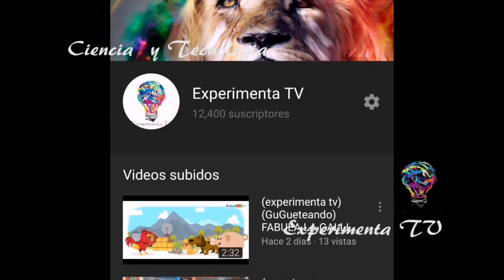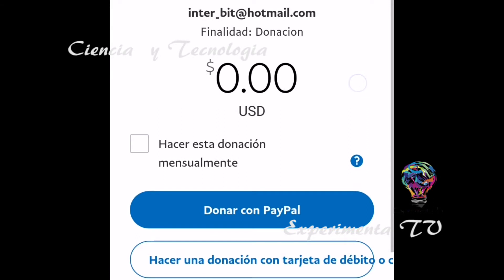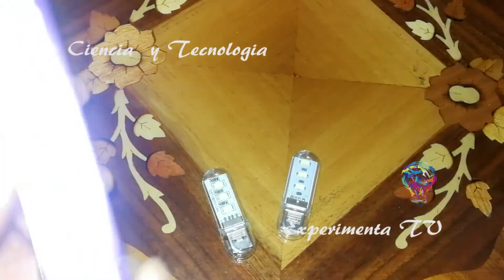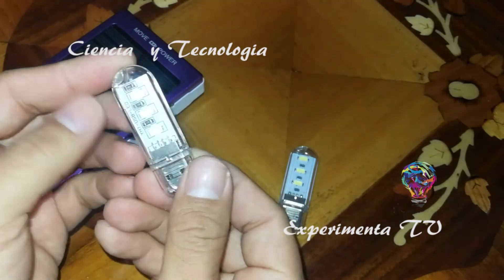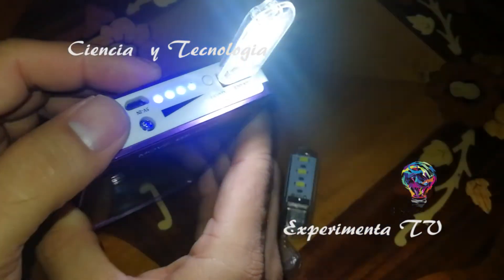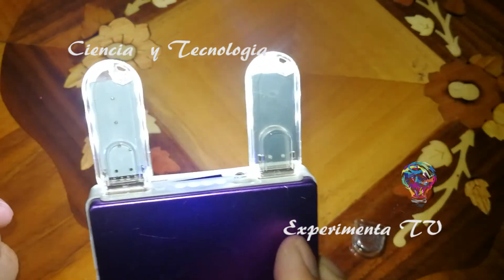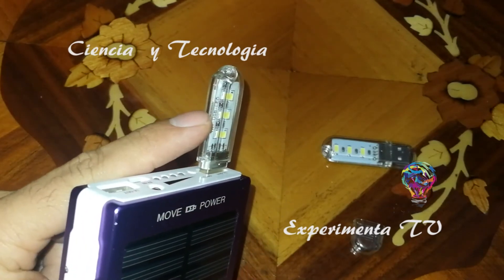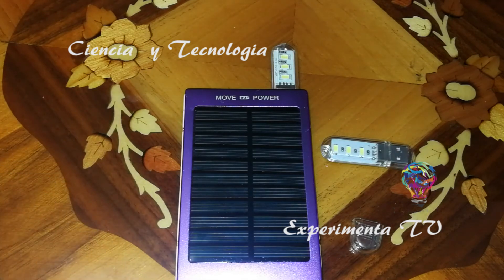(experimenta tv)(CIENCIA Y TECNOLOGIA) ACTUALIZACION LED USB PARA LECTURA O ILUMINACION FOTO